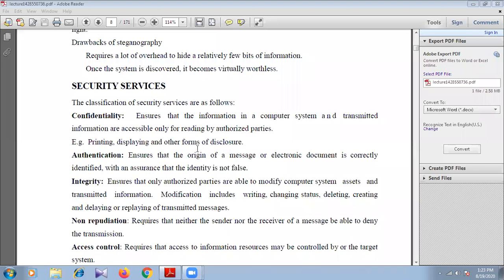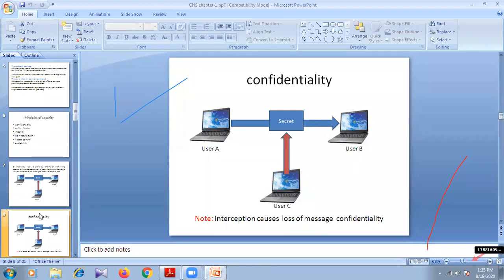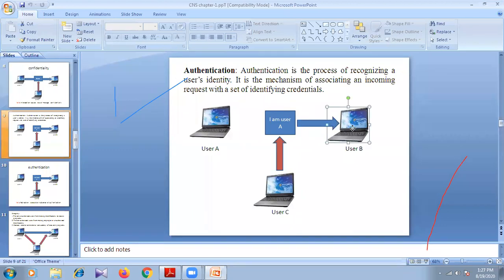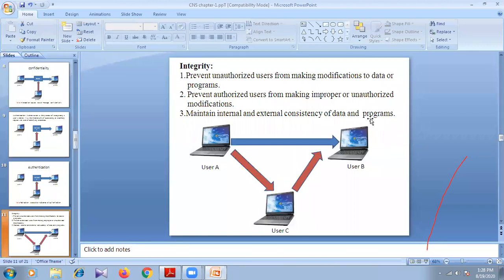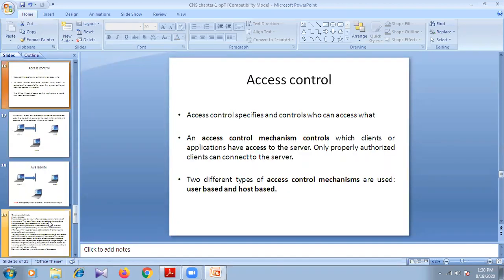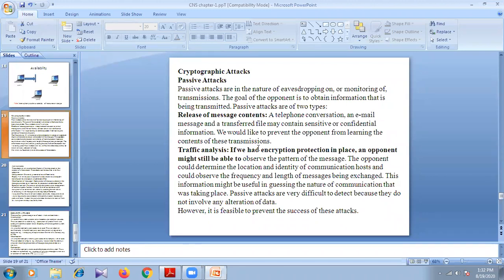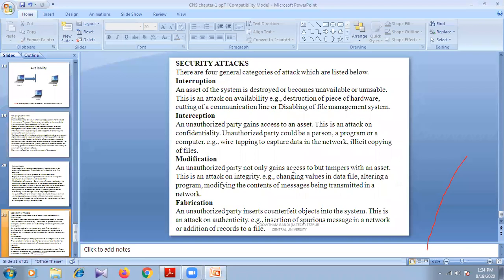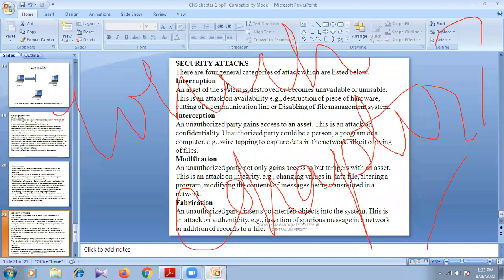CNS MMR SEC 2 LECT 3